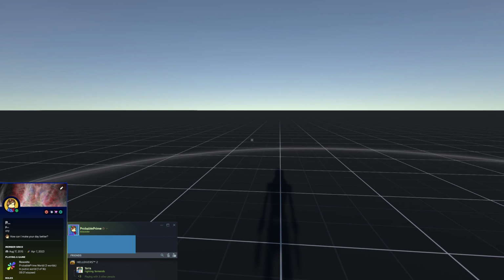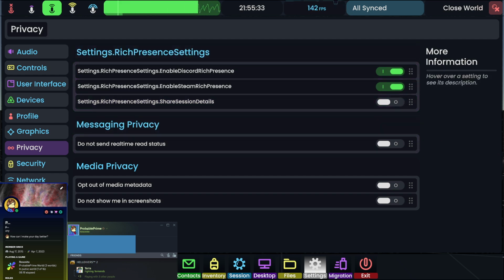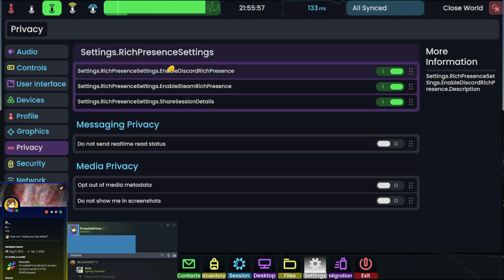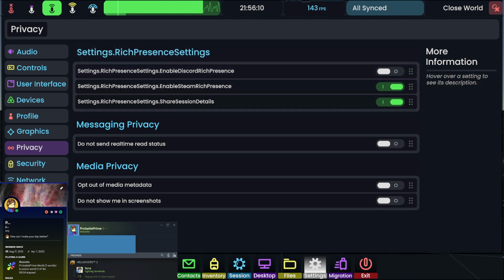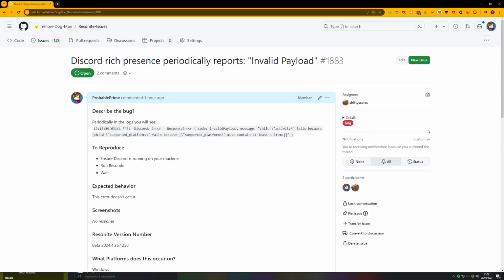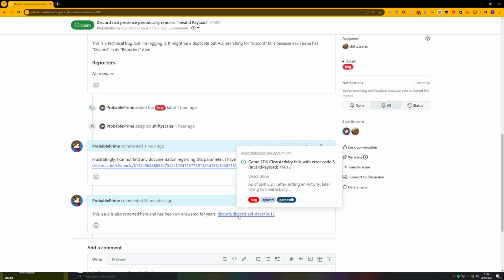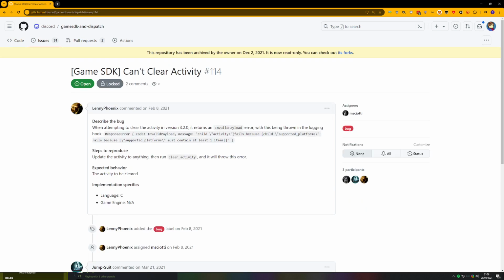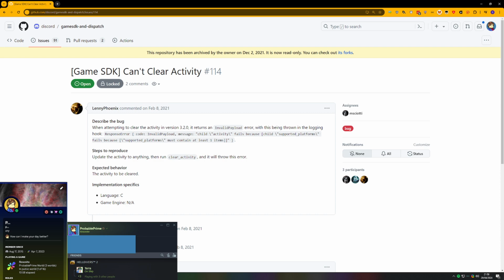Resonite Dev Log: Rich Presence Settings